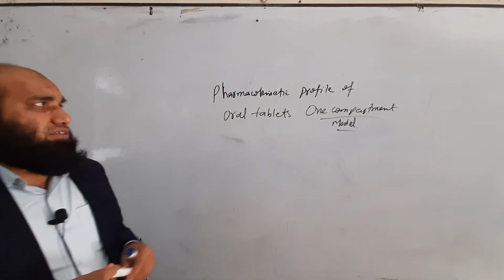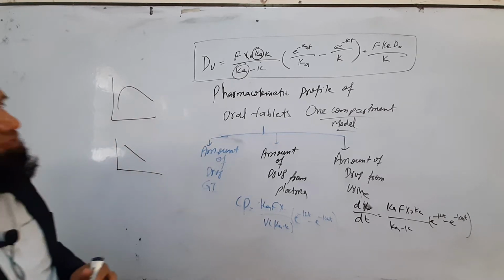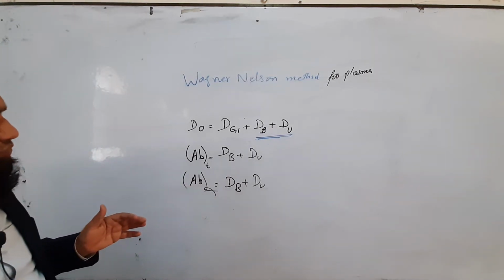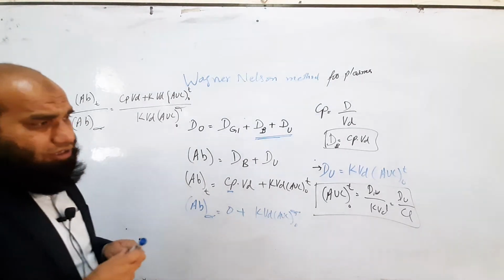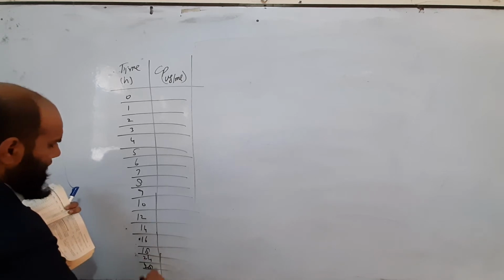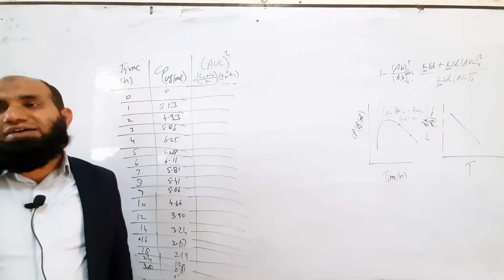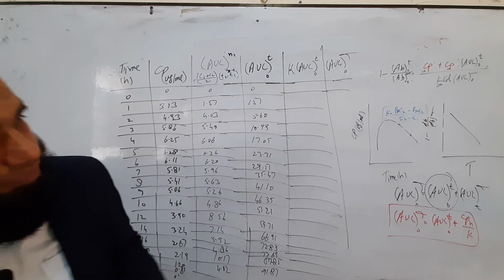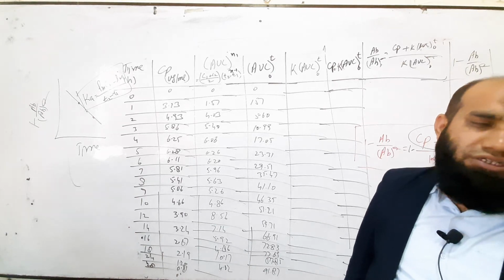Wagner Nelson Method for calculation of Absorption rate constant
Associate Professor
Faculty of Pharmacy
Bahauddin Zakariya University
Multan, Pakistan